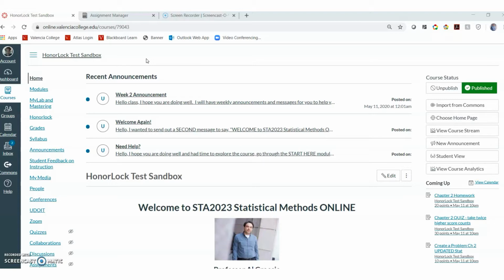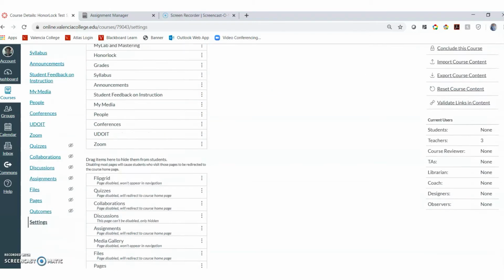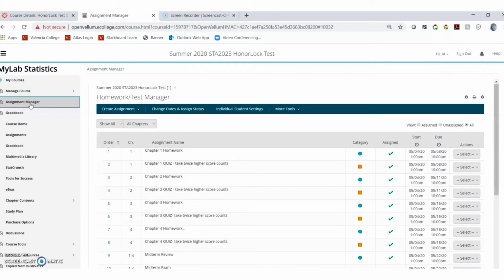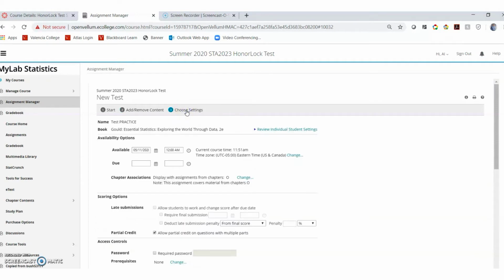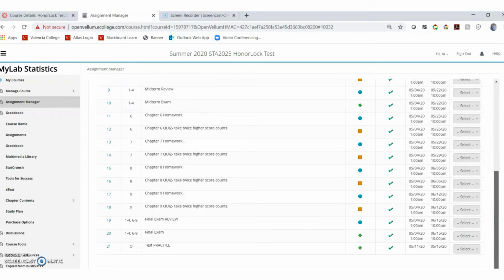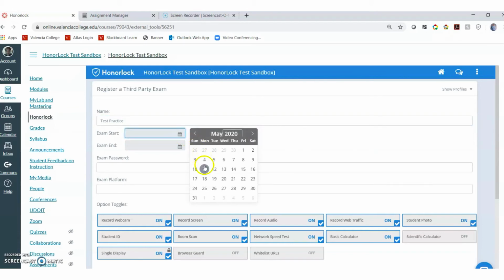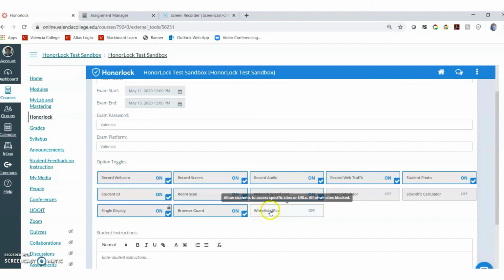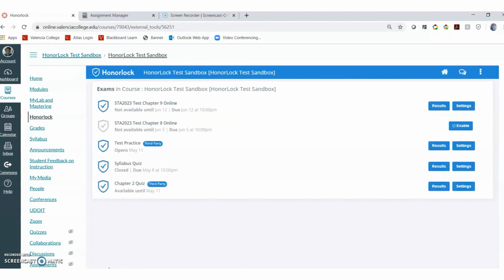How to use Honorlock for a Third Party Exam